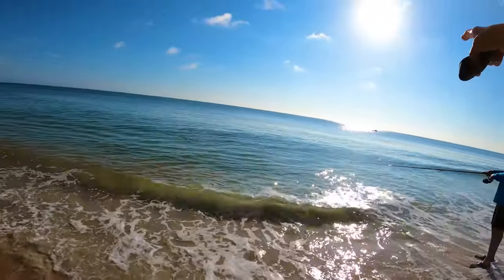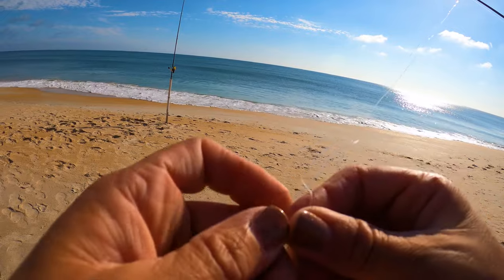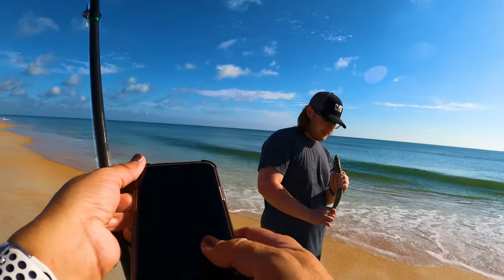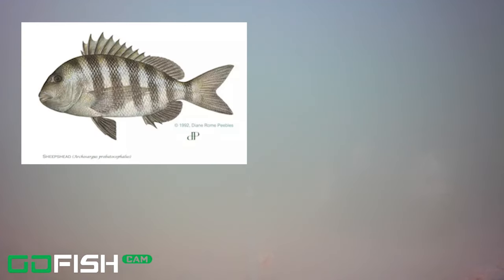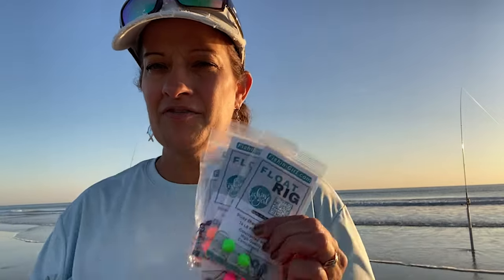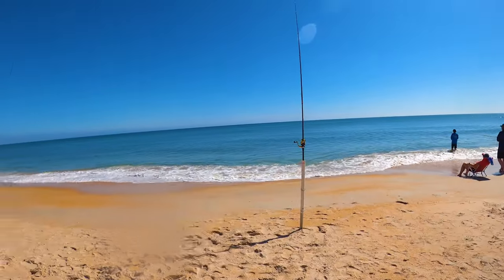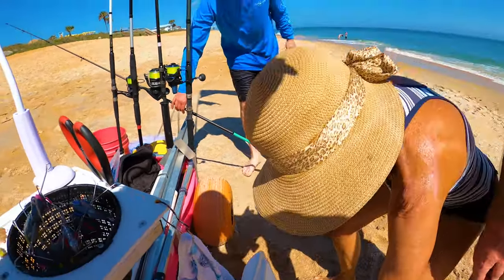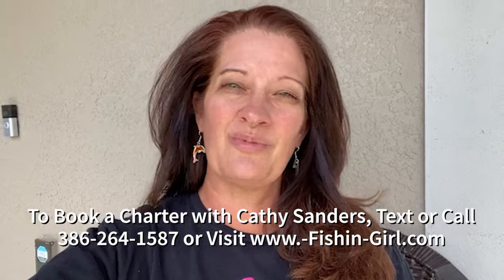This Is the ONLY Reason We Caught Fish! Surf Fishing Flagler Beach Florida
I had a charter on March 17th that would have totally bombed if it wasn't for this change that I made from what I normally do.Check it out!

Cart and Upgrades:
2nd set of Balloon Tires w/ Axel

Content Creation Equipment:
64 GB Micro USB Card